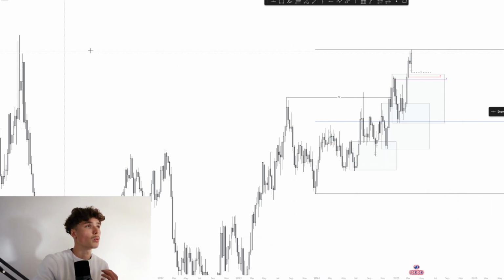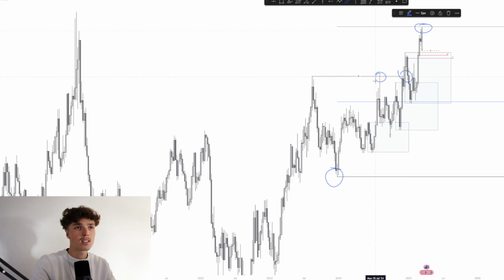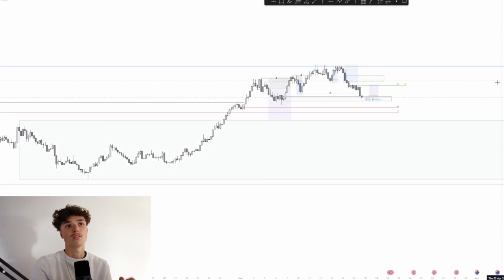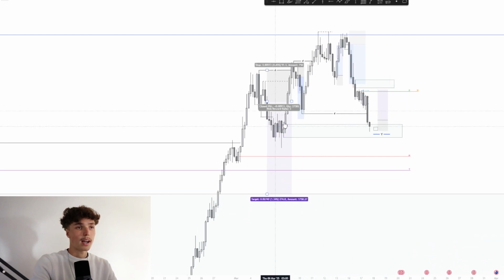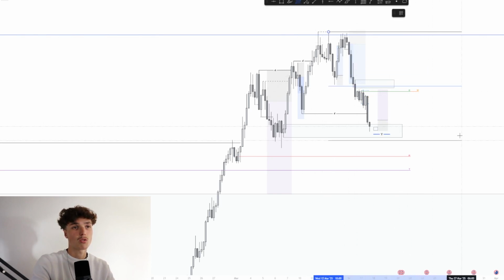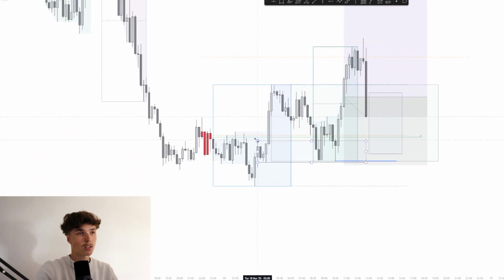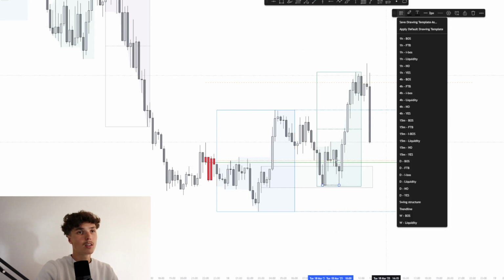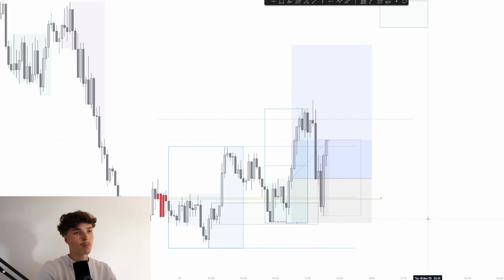This Trade Was An Absolute Banger! (you wanna know why?)